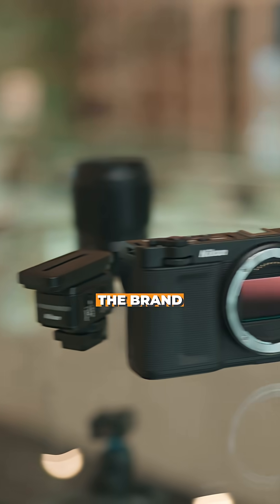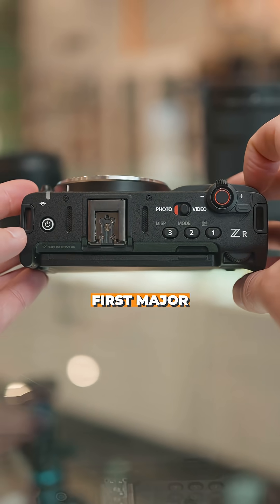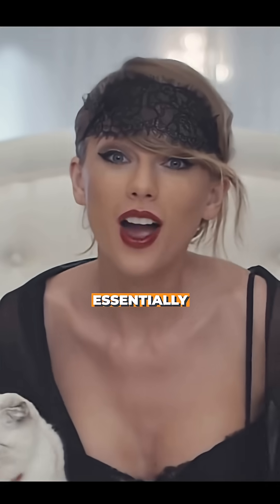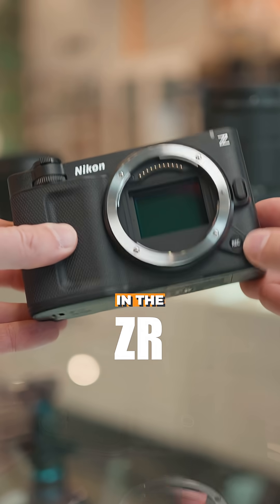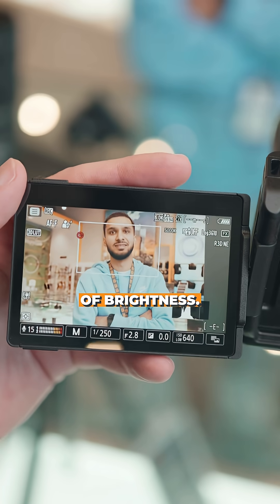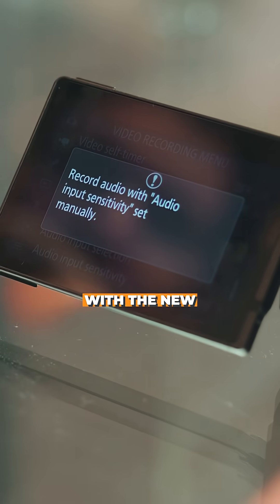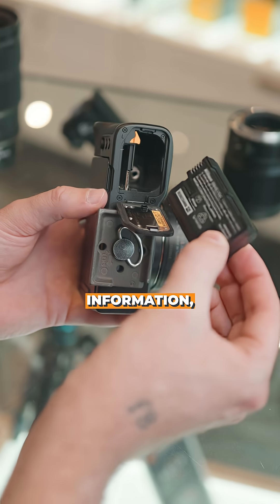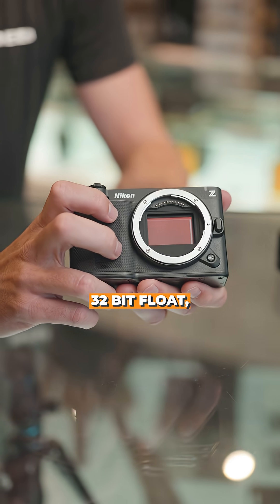Nikon ZR First Look: RED CINEMA X NIKON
The new Nikon ZR is the world’s first Nikon/RED camera collaboration and we are seeing some trickle down from the amazing cinema cameras that shot some of the most memorable TV shows, music videos and movies. Now you can get that same look from a camera that costs $2999.95 on Henrys.com…

BIG FEATURES WITHIN THE NEW ZR
- The world’s first RED/NIKON camera.
- RED CODE RAW profile mimics the signature RED camera look and offers amazing flexibility.
Incredibly aggressive price point.
- A never been seen before 4inch LCD screen with 1000 nits of brightness.
- 32-bit float audio internally. No matter the mic you use, you will never be too loud or too soft when it comes to audio.

How they are doing this??? It’s the closest thing we’ve seen to magic within a camera... CHECK IT OUT HERE: